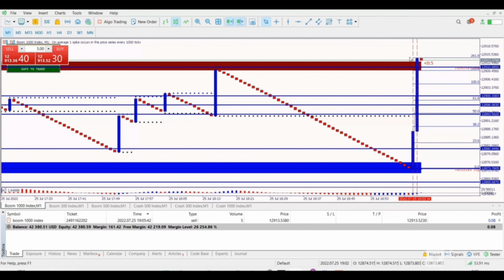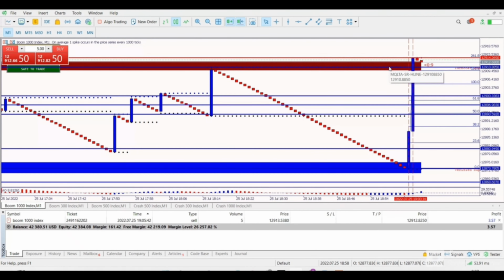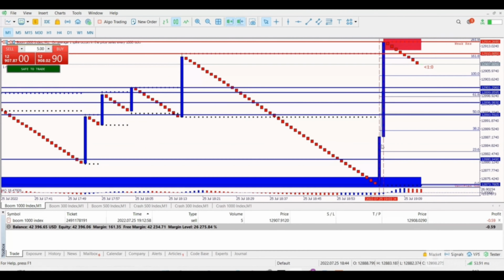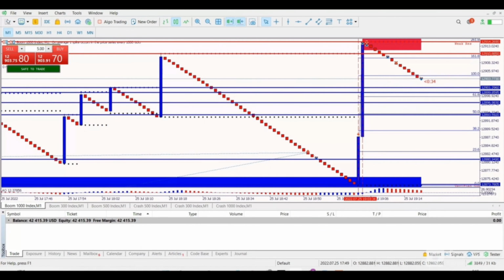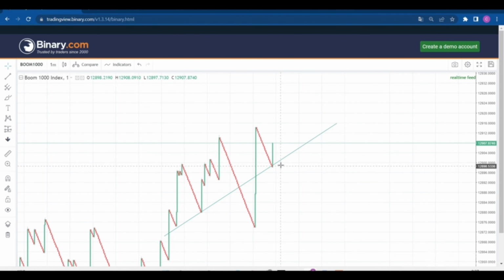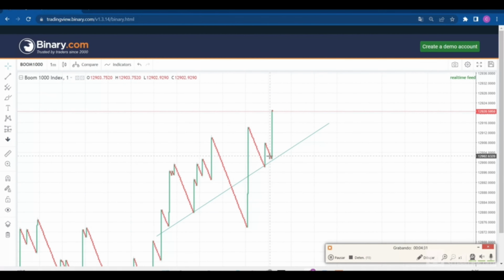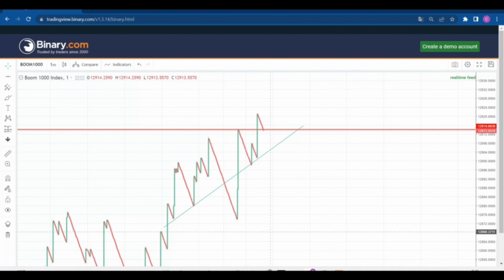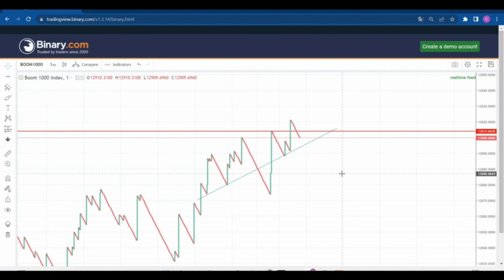✅Best way to TRADE BOOM 1000 best Strategy for Beginners successfully ✅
It is a very easy strategy to use that will help you earn money in an easy way, it applies to all indices, but this time we take the example of the boom 1000.

In this video, we were explaining to traders from different parts of the world on how they can approach the market.
Hope you get something from the video.

DESCARGO DE RESPONSABILIDAD: NO promovemos ni fomentamos ninguna actividad ilegal, todo el contenido proporcionado en este canal es solo para fines EDUCATIVOS y no pretende ser un consejo de inversión.
Advertencia de riesgo. Antes de comenzar a operar en la plataforma, debe analizar sus capacidades financieras y familiarizarse con los términos del acuerdo sobre la prestación de servicios en el sitio.